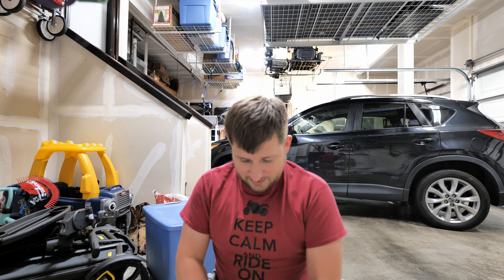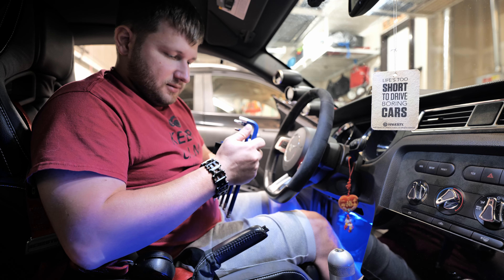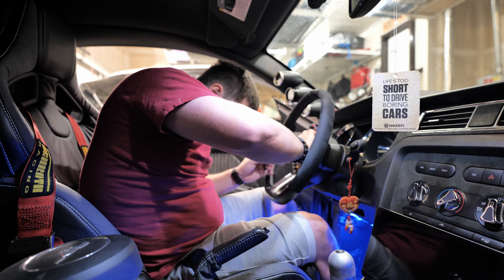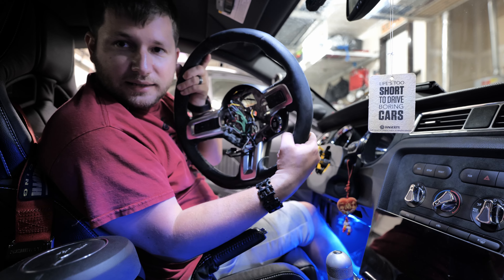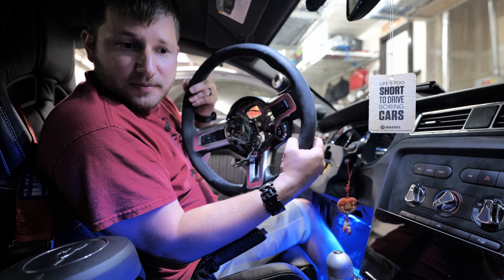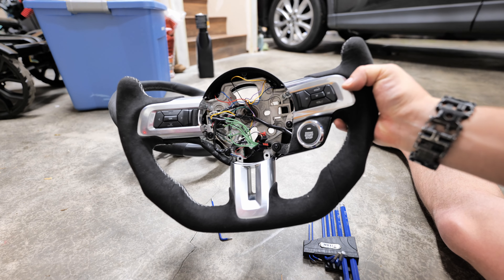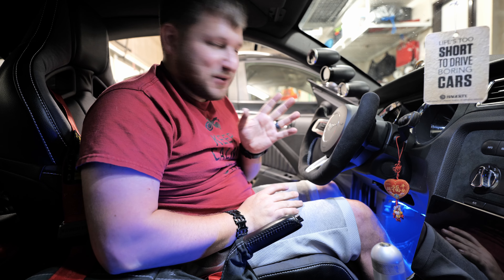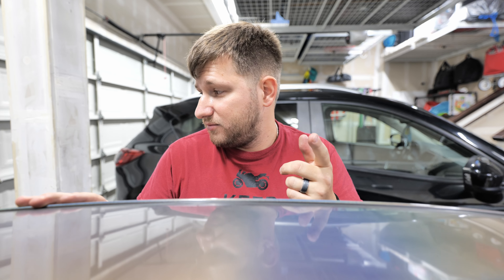Yoke steering wheel in a Mustang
Installing my Tesla style S550 yoke steering wheel in my 2006 Mustang